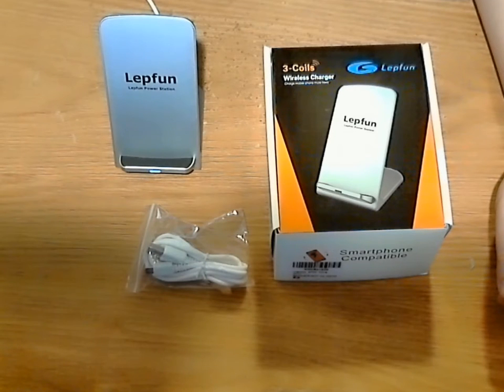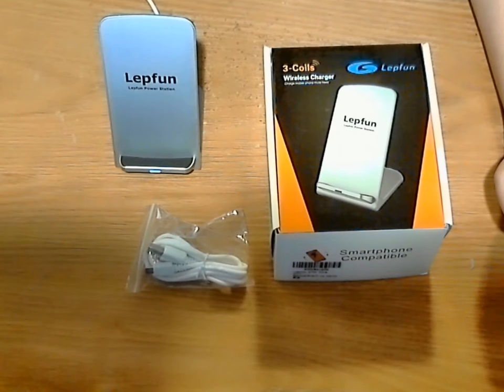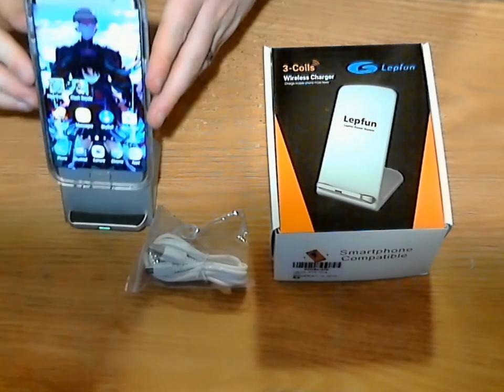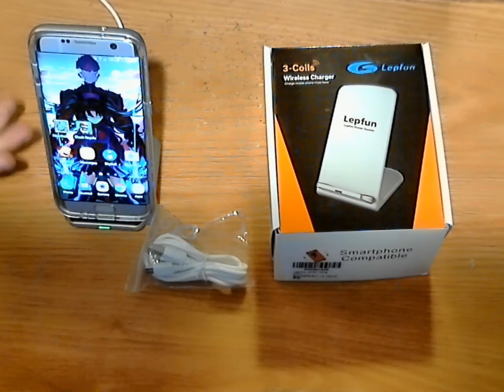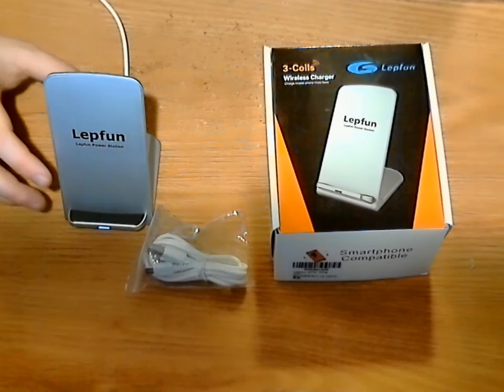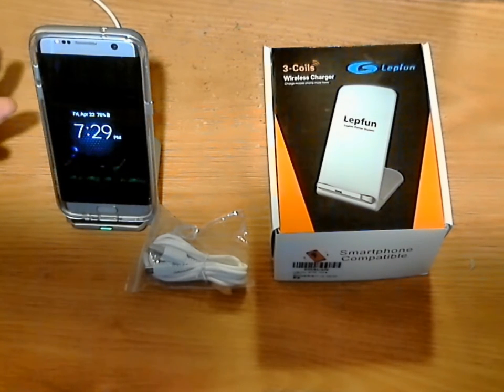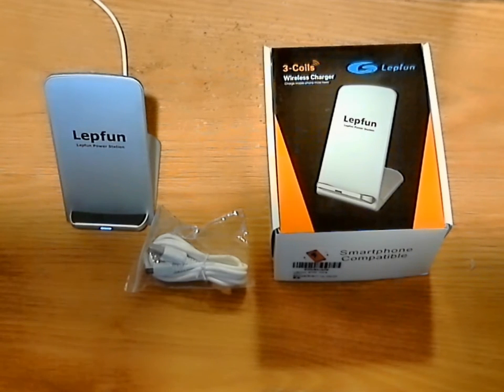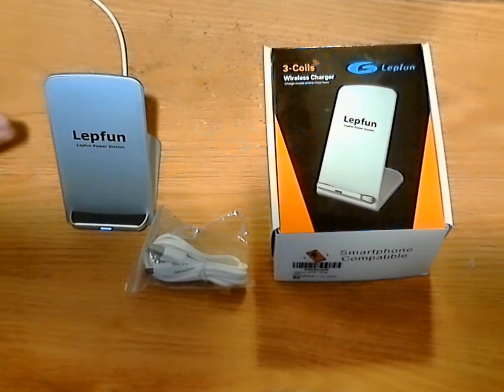Robo's Honest Reviews - Lepfun Q700 Utra Thin 3 Coil QI Wireless Charger Stand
Product Review: I have nothing but good things to say about this wireless QI charger.  It charged my phone up to 100% over night without it getting overly hot.  One thing though I will say that I truly appreciate is the 3 coils over a single coil.  With the 3 coil and the vertical stand you dont have to play the guessing game to try to find the sweet spot in order to get your phone to charge.  You simply place it in the stand and it charges which is what we all want.  The only bad thing I can say about this charger is that it doesnt come with a USB wall adapter which for the price point I really feel it should.

Who Would Buy This:  Anyone with QI enabled phone

Pros:  Stands upright – No guessing game of posistion

Cons: Doesn’t come with a USB wall adapter
This product was provided to me at a discounted rate in order for me to provide a honest and fair review.  All opinions expressed in this review are my own.